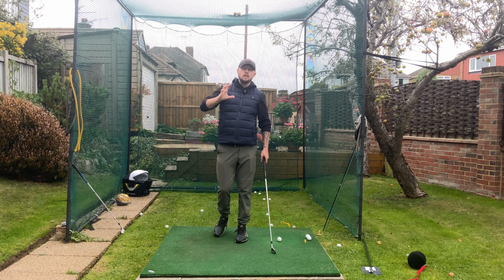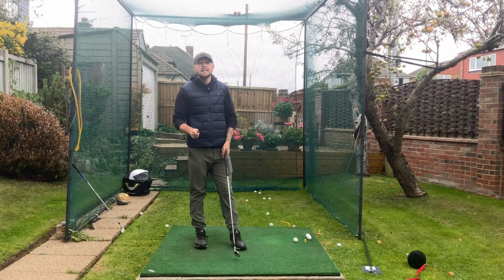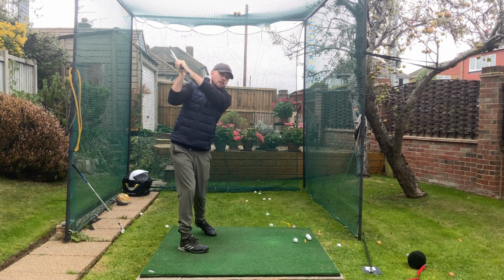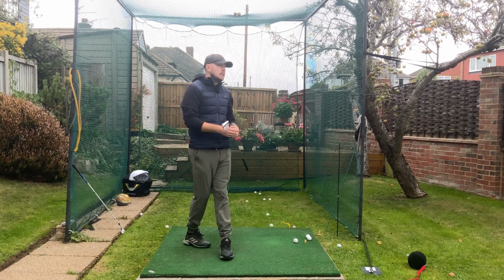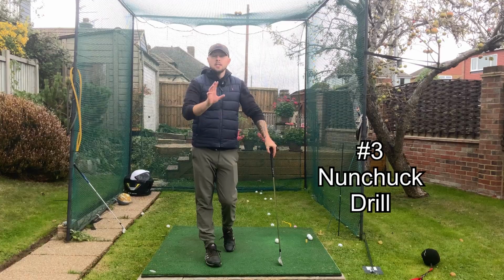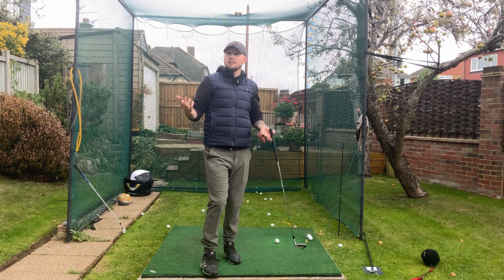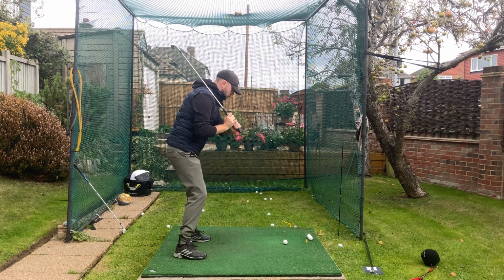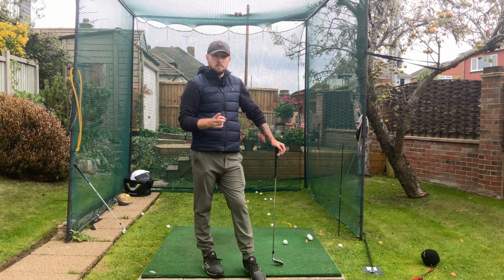Stuck Indoors This Winter? Heres 5 Indoor Drills That Will Make A Huge Improvement To Your Swing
If you're stuck indoors this winter and can't hit golf balls, then no problem! Here's 5 at home drills you can do that will make huge improvement to your swing so you will be a better golfer come spring.